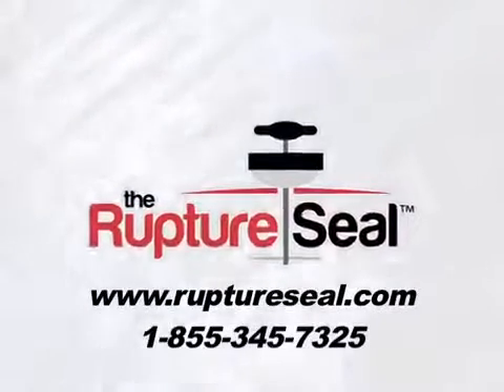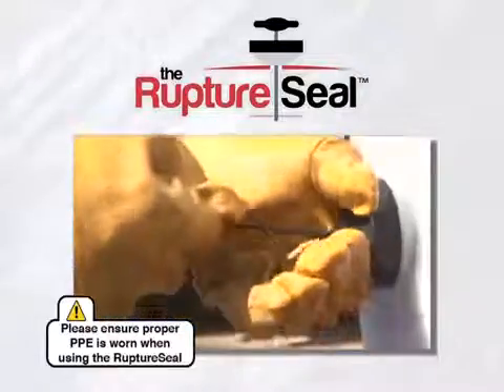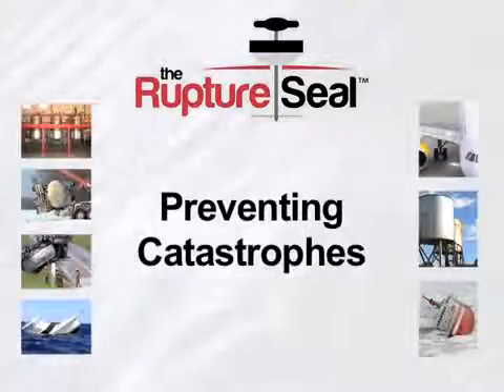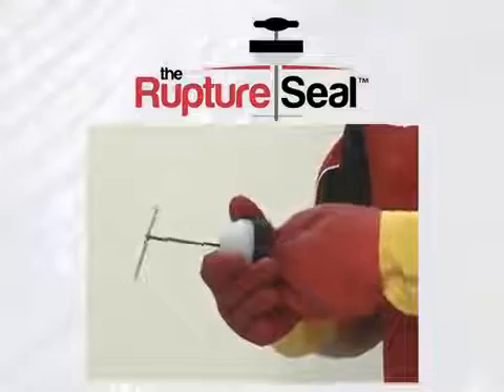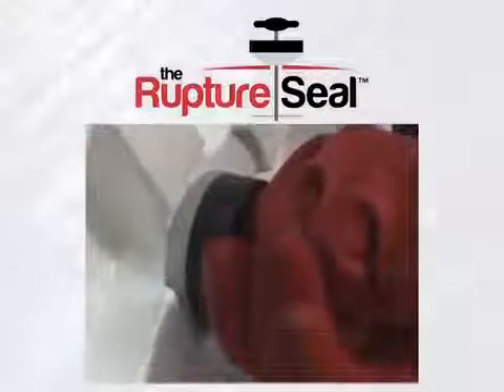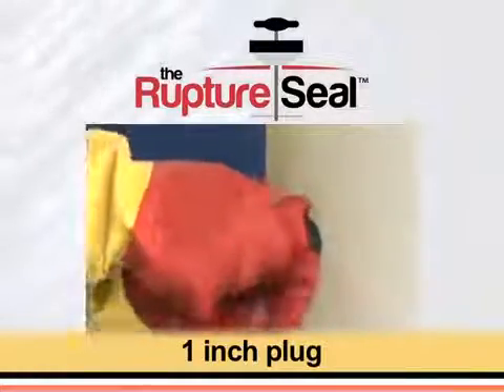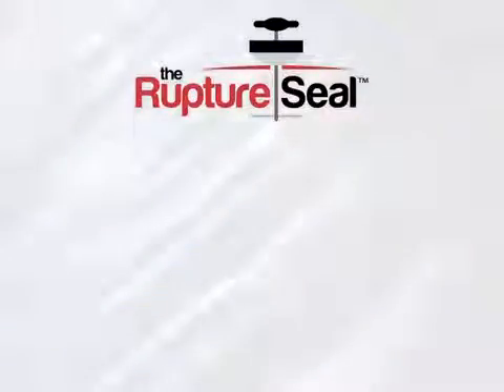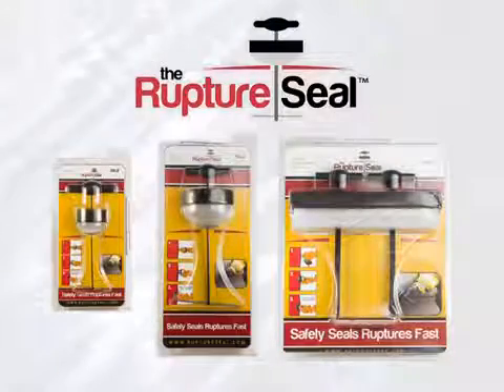RuptureSeal™ Drum Puncture.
RuptureSeal™ is a line of quick and easy leak-stopping devices designed for commercial and industrial purposes as well as individual cleanup. Using newly patented technology, RuptureSeal™ can safely close breaches, minimize damage, help protect the environment, preserve health and safety, and potentially save thousands of dollars through spill remediation.